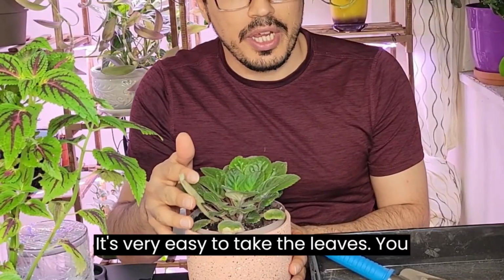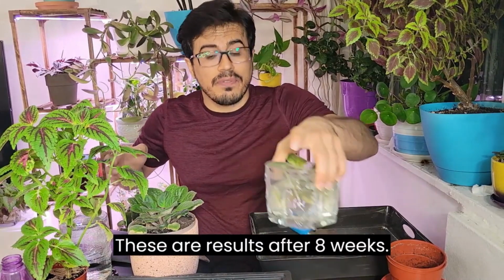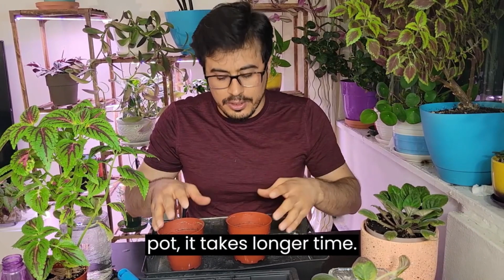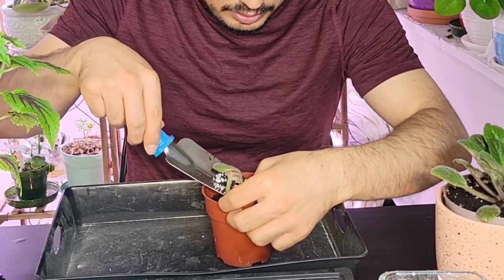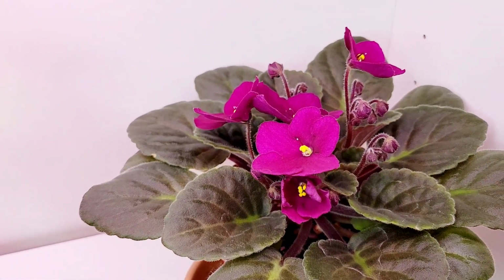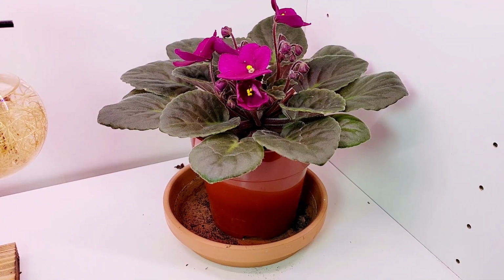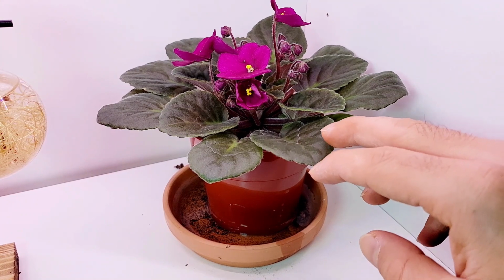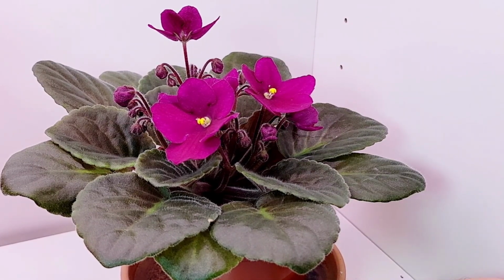how to grow African Violet at home: Six months update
Step 5: Blooming and Maturation (Month 5-6)
- With continued care and attention, your African Violet will enter the flowering stage.
- Pinch back any spent flowers to encourage the growth of new blooms.
- Enjoy the beautiful display of colorful and delicate flowers as your African Violet matures into a fully grown plant.

Tips:
- Consistent care is key; avoid sudden changes in lighting, temperature, or watering routines.
- Monitor for signs of pests and address them promptly.
- Prune or remove any yellowing or damaged leaves to maintain the plant's health.

Through patience and dedication, you've nurtured a single leaf into a thriving African Violet plant, bringing beauty and joy into your indoor space.